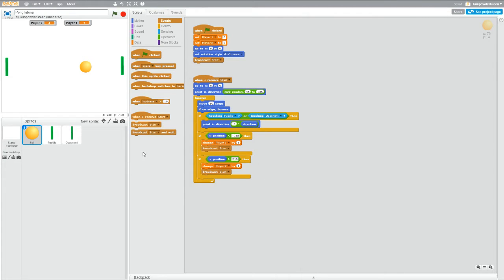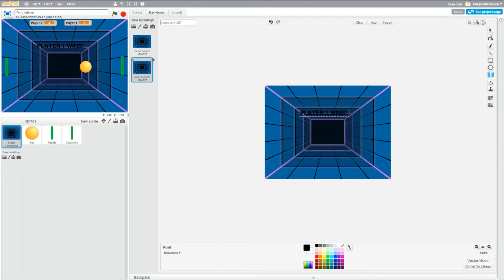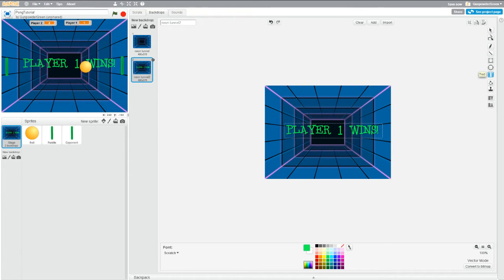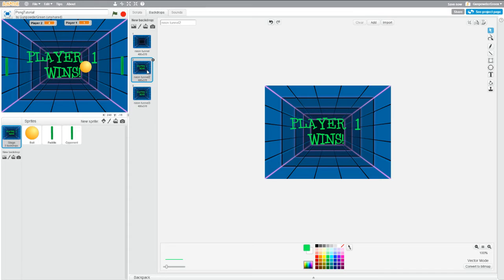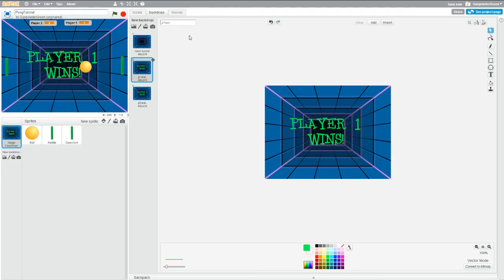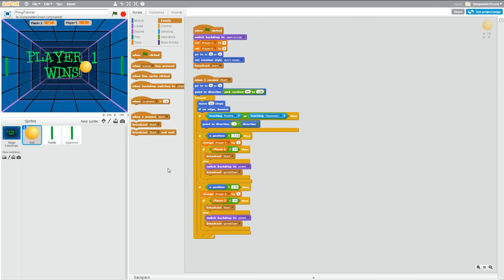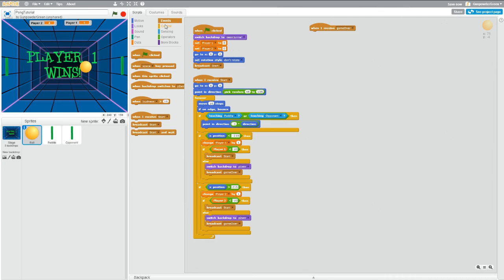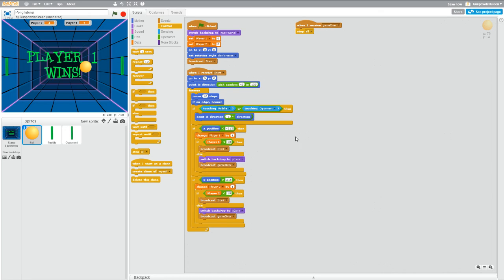Scratch Pong Tutorial 7 - Winning and Losing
Add a background. Make different backgrounds for winning and losing. Add gameOver event to stop all sprites when the game ends.